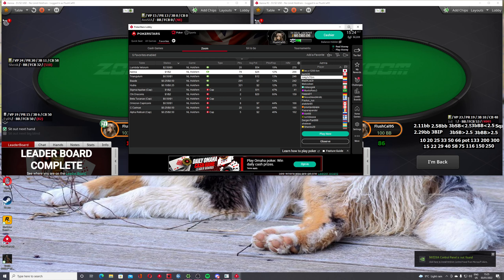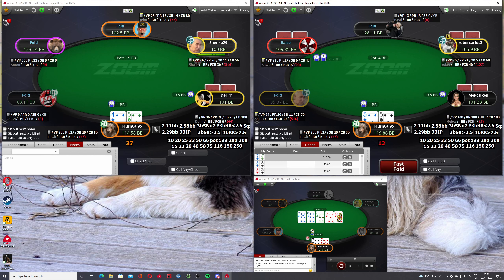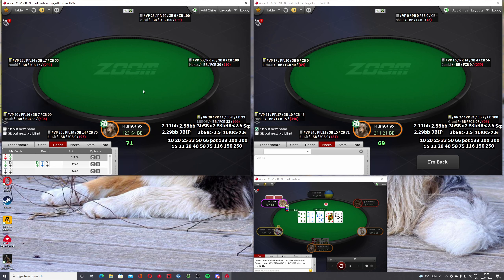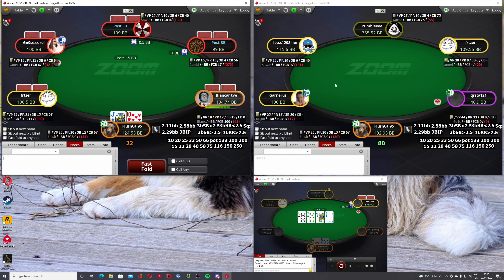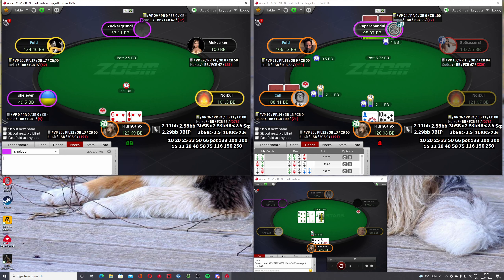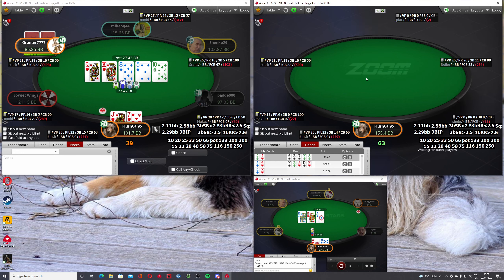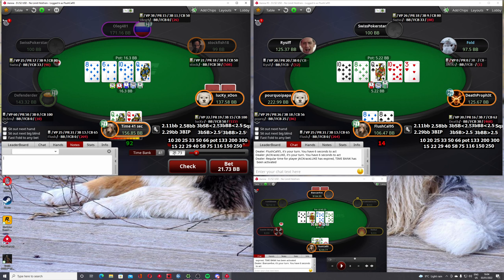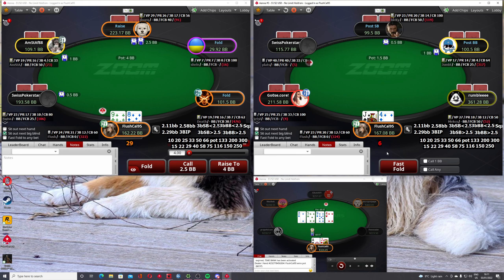200NL Zoom Poker - Playing vs a tough pool